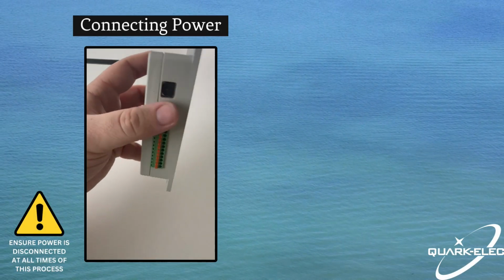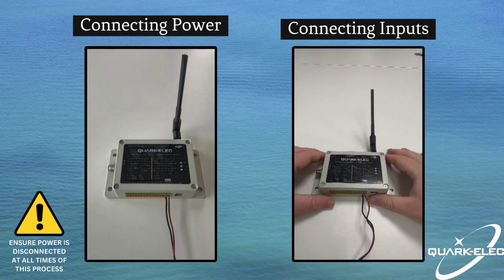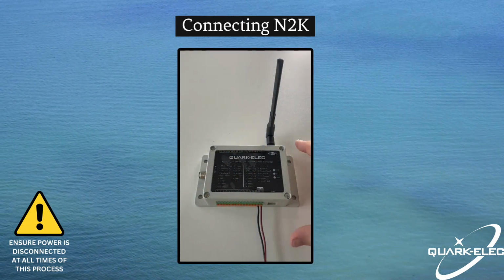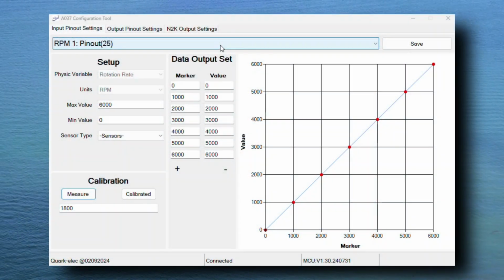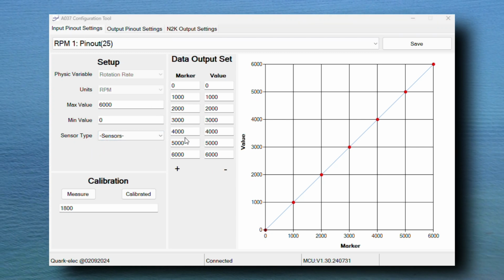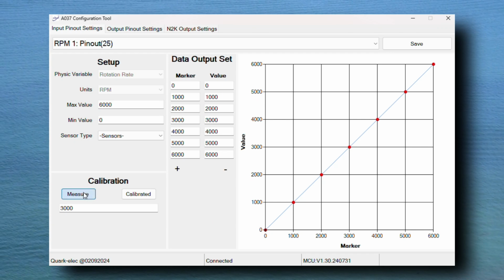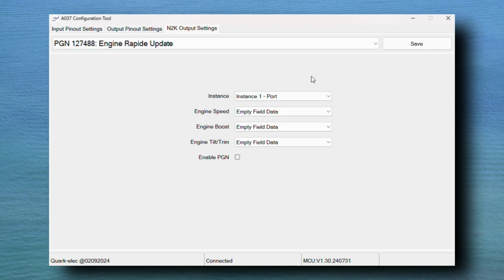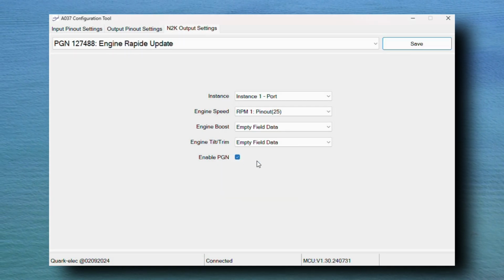How to set up your A037 Engine Data Monitor -Engine RPM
In this video, we'll guide you through the process of setting up RPM sensor from your vessels engine on your A037 Engine Data Monitor. Whether you're a seasoned technician or a DIY enthusiast, this step-by-step tutorial will help you configure and calibrate your monitor to accurately track your fuel levels. We'll cover everything from connecting the monitor to your fuel system to adjusting the settings for optimal performance. By the end of this video, you'll have your A037 Engine Data Monitor ready to keep you informed about your fuel status, ensuring a smoother and more efficient ride.